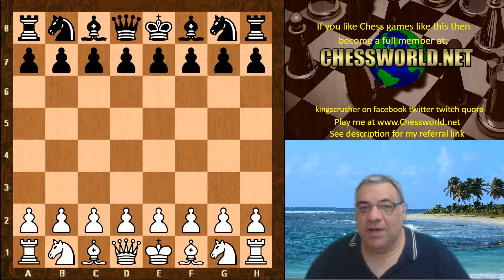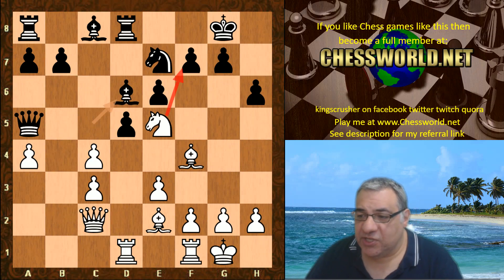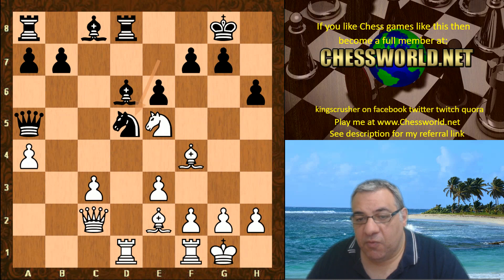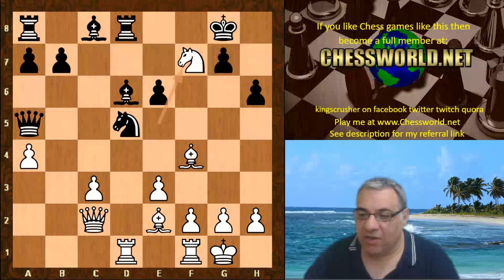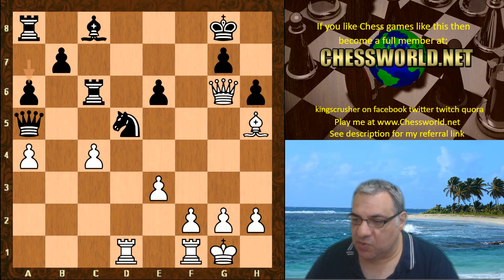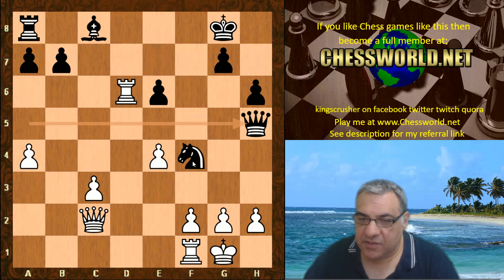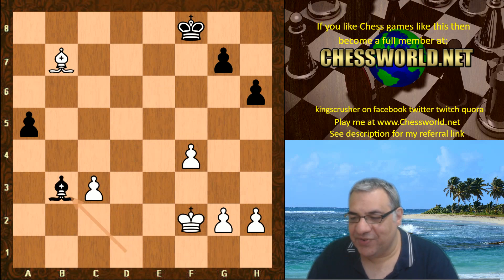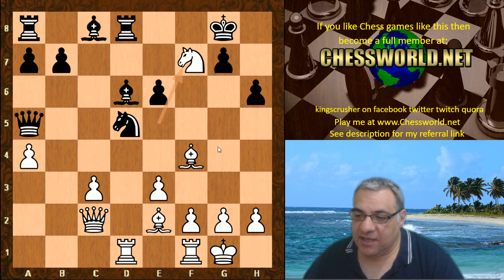Leela reveals secret beautiful resources with World Championship Carlsen vs Caruana Game 2 17.Nxf7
Annotated highlights, opening prep, tactical motifs & endgame brilliance – all in one place.